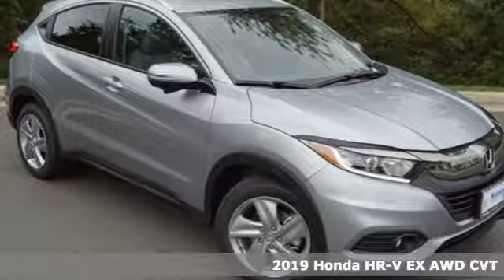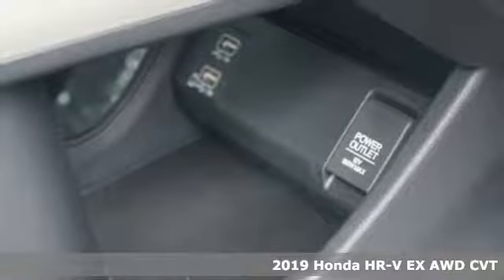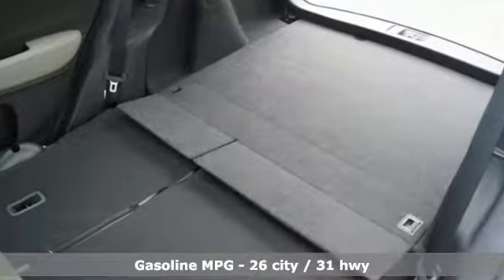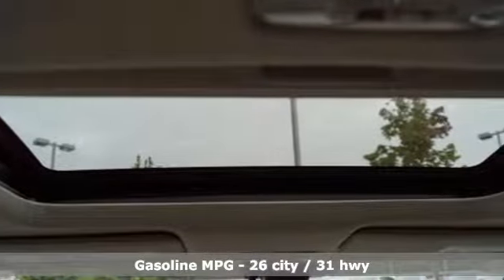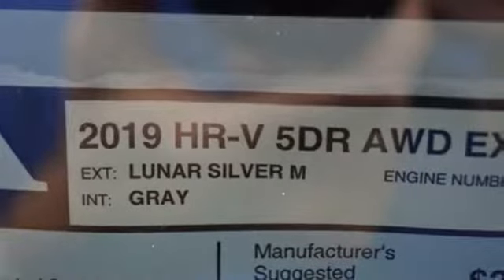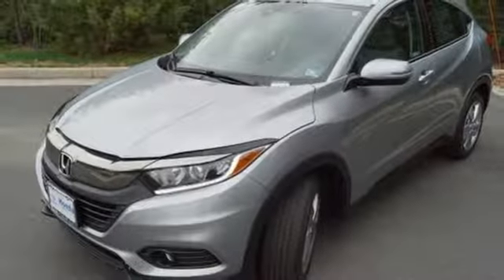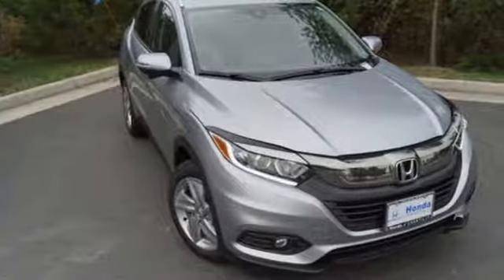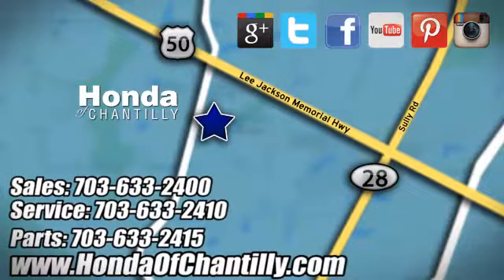New 2019 Honda HR-V Loudoun Chantilly, DC HCKM733933 - SOLD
Year: 2019
Make: Honda
Model: HR-V
Trim: EX
Engine: 1.8L I4 SOHC 16V i-VTEC
Transmission: CVT
Color: Silver
Interior: Gray
Stock #: HCKM733933
VIN: 3CZRU6H59KM733933
Lunar Silver Metallic 2019 Honda HR-V EX AWD CVT 1.8L I4 SOHC 16V i-VTECbrbr26/31 City/Highway MPGbrbrbrAll prices exclude taxes, title, license, and dealer processing fee of $799.00. Published price subject to change without notice to correct errors or omissions or in the event of inventory fluctuations. All features not on all vehicles. Vehicles shown are for illustration purposes only. MPG is based on 2017 EPA mileage ratings. Use for comparison purposes only. Your actual mileage will vary, depending on how you drive and maintain your vehicle, driving conditions, battery pack age/condition (hybrid only), and other factors.

Address:
4175 Stonecroft Boulevard